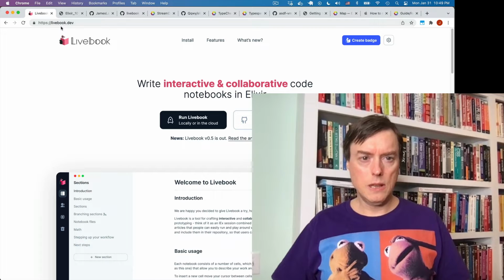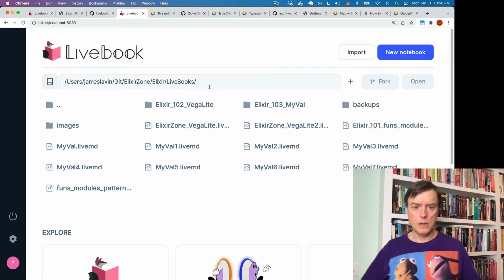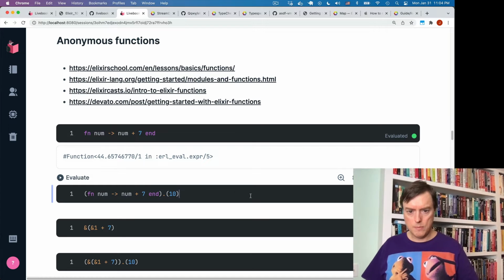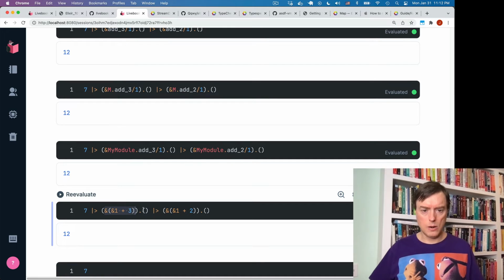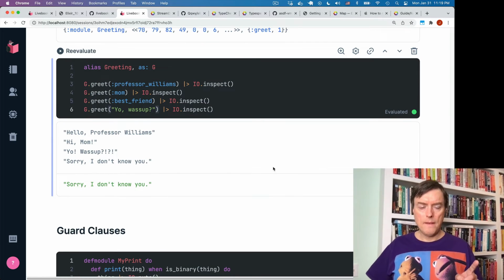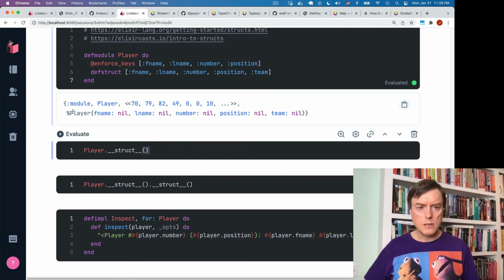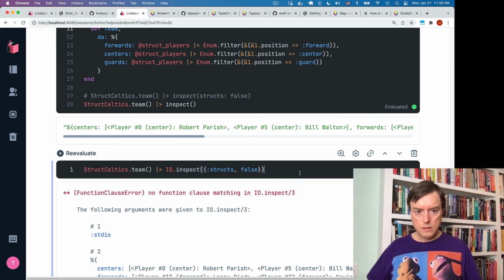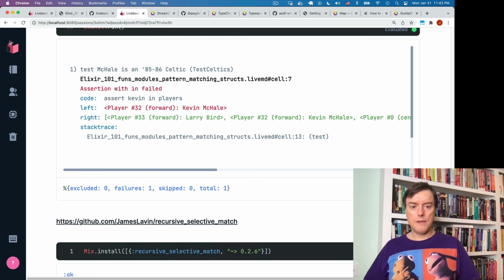Elixir 101: LiveBook, Funs, Structs, & ExUnit Testing (...and more)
We’ll use LiveBook to start learning core Elixir concepts.

LiveBook is an interactive playground for exploring, sharing, and collaborating on Elixir code. We’ll learn about LiveBook, then use it to explore some foundational Elixir knowledge.

A .livemd file containing code in this episode that you can run in LiveBook is available

0:00 Opening music
0:55 Update on Erlang Fundamentals episode 4 (“Distributed intelligence”) and Tech Management Crisis episode 2
2:50 Overview of what we’ll cover in this episode & the next two Elixir episodes
4:20 What is LiveBook?
6:08 Code for my talks lives in Github.com/JamesLavin/ElixirZone repository
7:03 Why are LiveBooks so amazing? Saved as ordinary text/Markdown files, which can be version-controlled and diffed, data visualization, collaborative editing, autocomplete, pop-up documentation, and many other cool features.
11:03 Installing & running LiveBook server
12:45 Using Livebooks
14:12 Using Markdown within a Livebook
15:43 Mermaid.js
18:02 Anonymous functions & the capture operator
22:03 Modules & named functions
23:22 Alias & import
24:15 Pipeline operator
25:21 Function arity
30:45 Multi-clause functions with pattern matching
33:20 Compiler warnings
36:10 Guard clauses
38:08 Enum.map & Enum.map_join
39:56 Maps & Structs (defstruct, @enforce_keys, and .__struct__()) & Enum.filter/2
44:25 Protocols (defimpl)
45:58 Module attributes (defined at compilation-time)
46:55 struct/2 for creating structs from maps
48:47 Map.put/3 (usable on structs, which can be treated as maps)
50:30 IO.inspect(structs: false) & Keyword lists: [{:key, “value”}] == key: “value”
52:48 ExUnit & example-based testing with assert & refute
56:42 RecursiveSelectiveMatch (install with Mix.install/1)